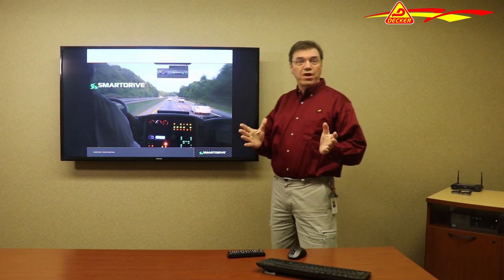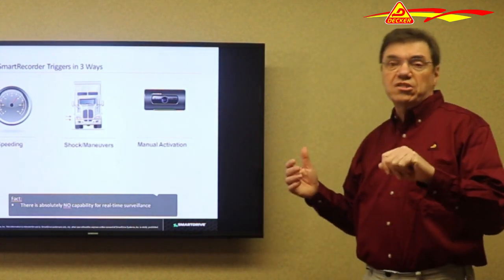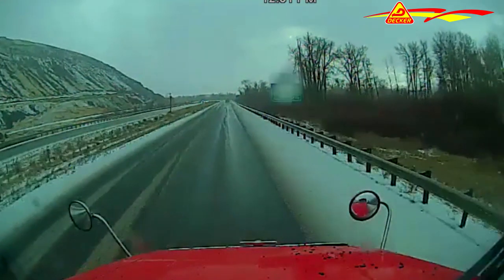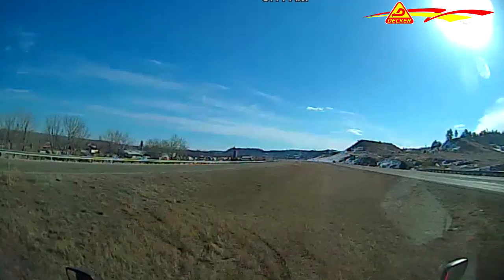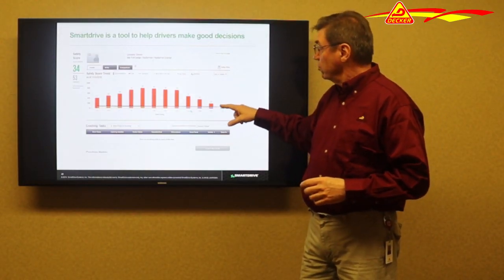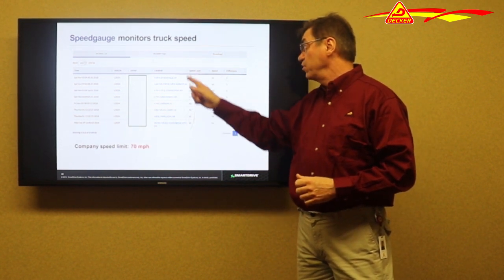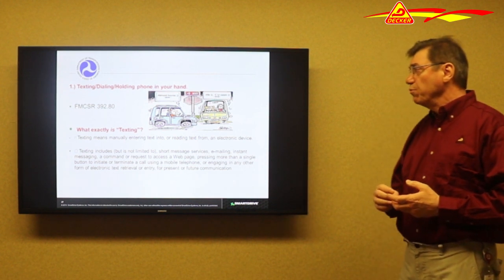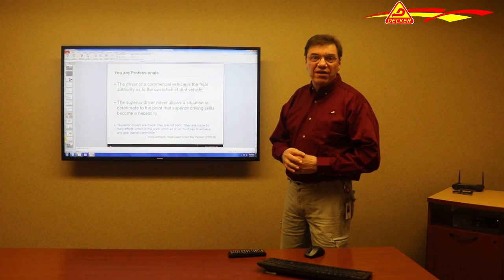Patrice Smartdrive 2019 orientation presentation